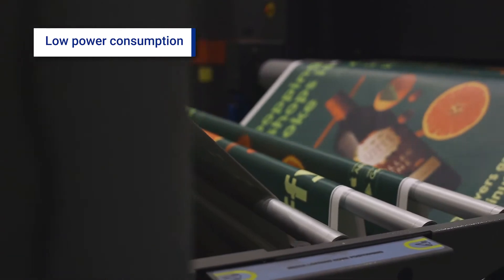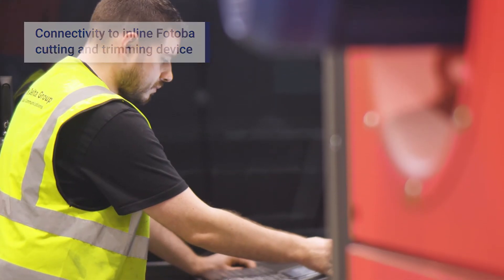Delta Group UK prints paper-based materials with new water-based VUTEk printer from EFI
Delta Group, a UK-based communications specialist, is the first user to operate the all-new, groundbreaking EFI VUTEk 180b, a 1.8 m wide printer that prints dazzling blueback and other paper applications with sustainable water-based technology. The printer uses a high-yield cost-effective ink, and prints up to 585 square metres per hour.